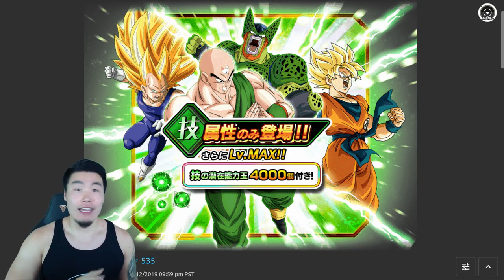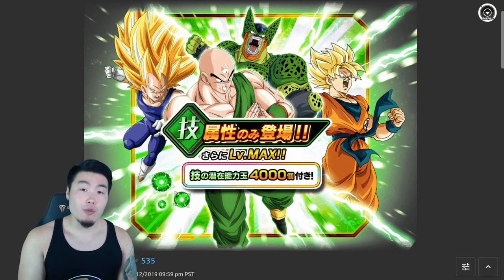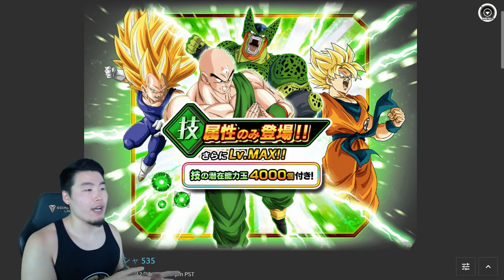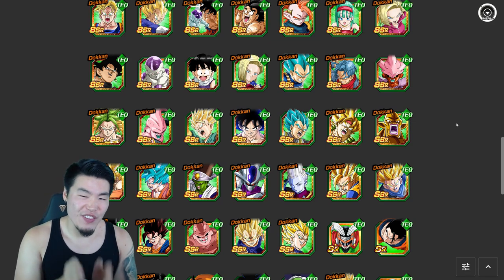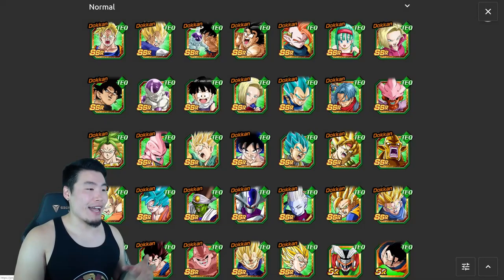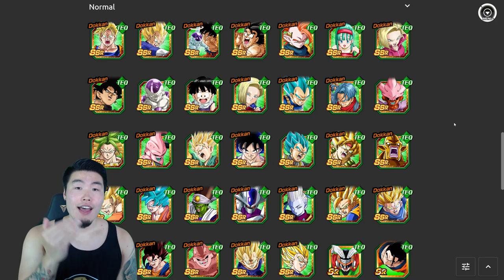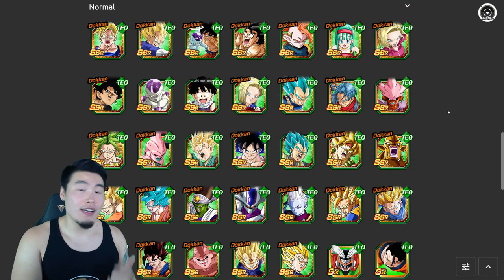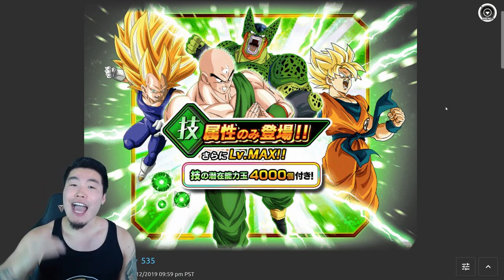YOU SHOULD SUMMON ON THE TEQ BANNER! BEST SHOT AT LR GOFRIEZA & TEQ BROLY! | DBZ Dokkan Battle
If you're missing LR Goku & Frieza, TEQ LR Broly, LR Goku Black, or LR SSJ3 Goku... THIS IS YOUR BEST CHANCE TO GRAB THEM!